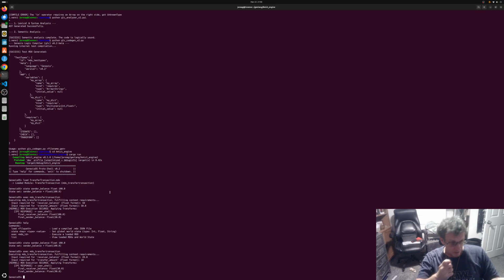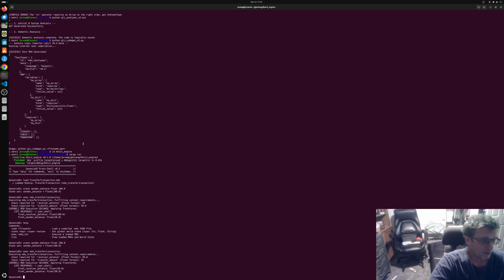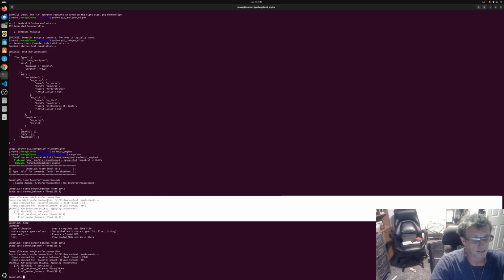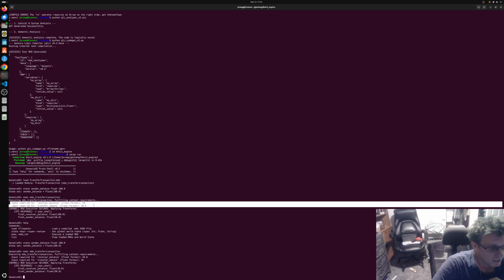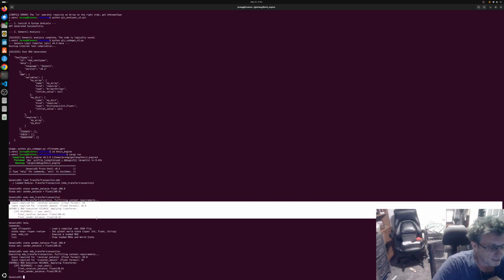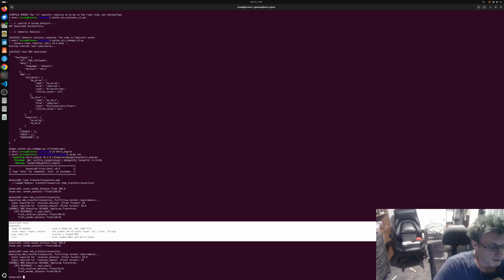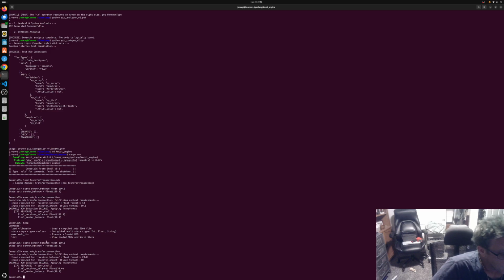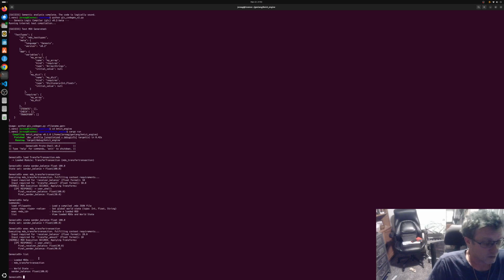March 23, 2026 Our first Genlang cli YAY!!!!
I may not sound like it in the video, but I am ecstatic!  This proves the logic works, the language works and now I can move forward with building out the system command set.  That's when the things I'm making interface directly, but safely, with the hardware.  OOOOO, it's on like Super Donkey Kong!!